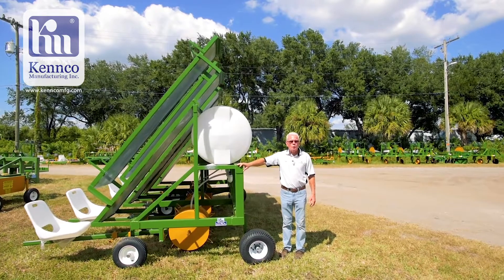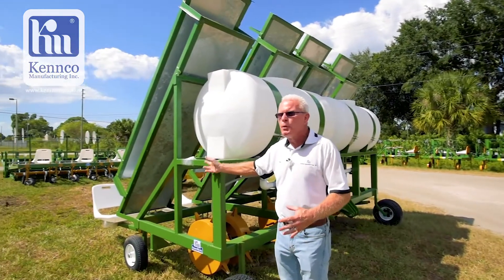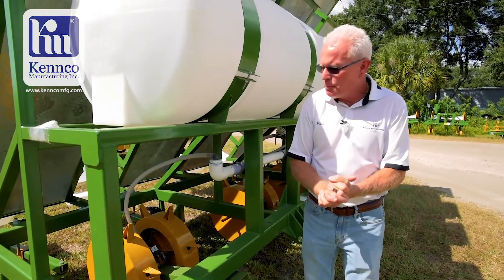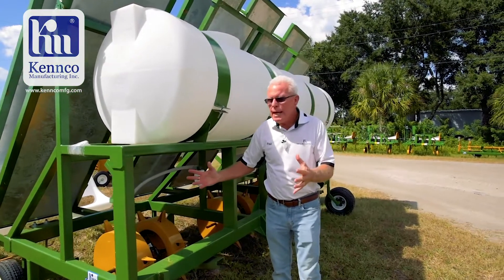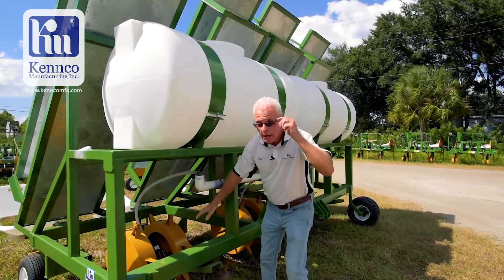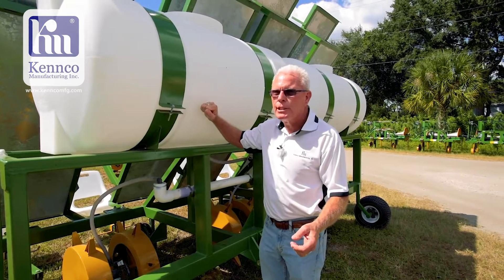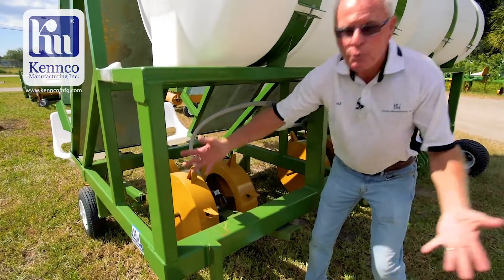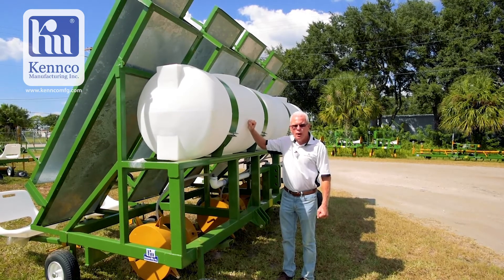FAQ about Mechanical Transplanter built by Kennco Manufacturing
Kennco provides answers to common questions growers ask about the mechanical transplanter.
Kennco Manufacturing, Inc
1105 3rd Street, NE
Facebook.com/kenncomfg
Instagram.com/kenncomfg
YouTube.com/kenncomfg